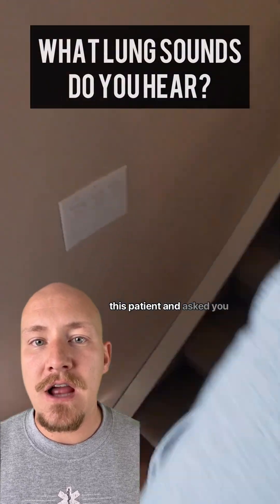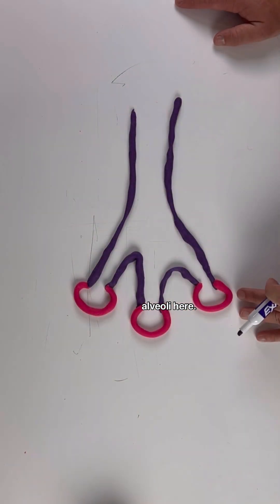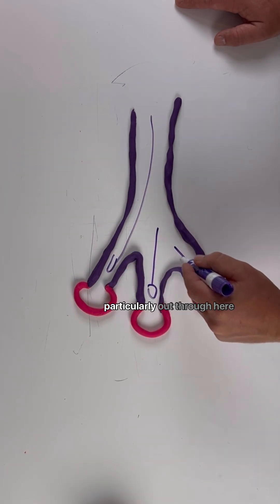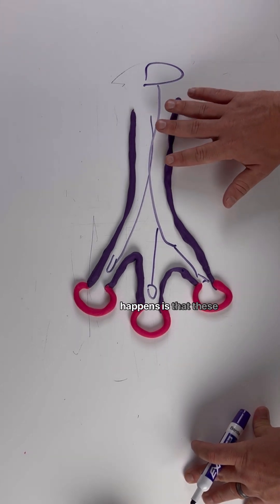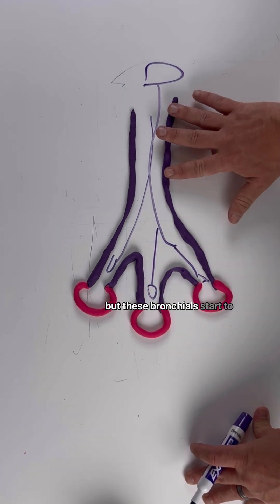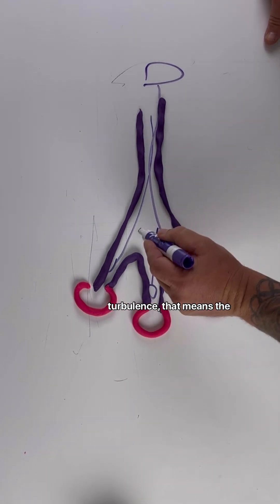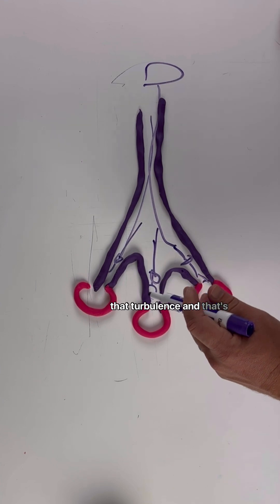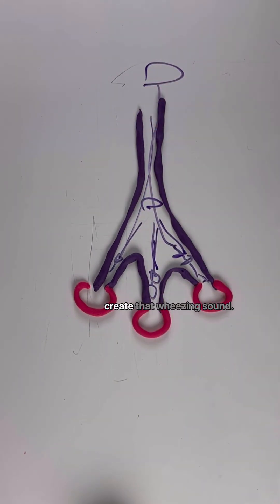What lung sounds do you hear? | Answer